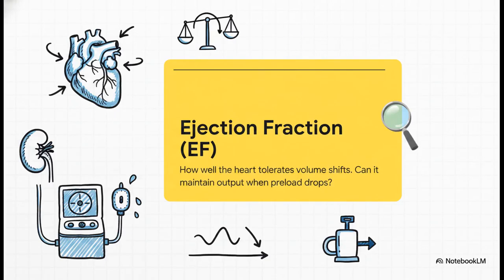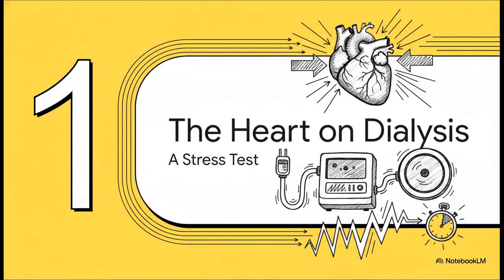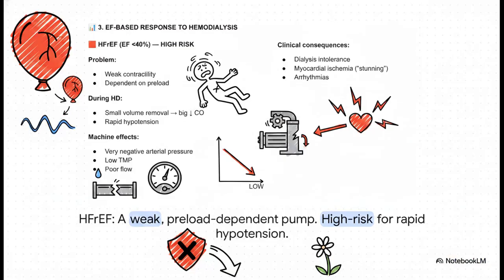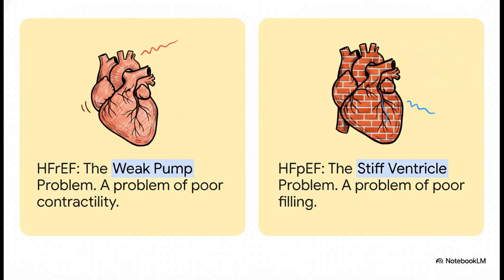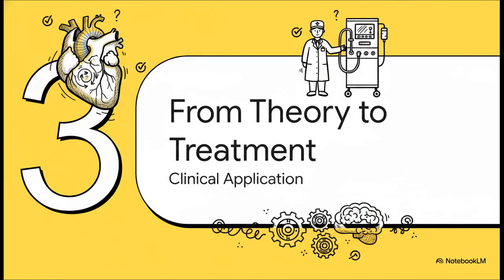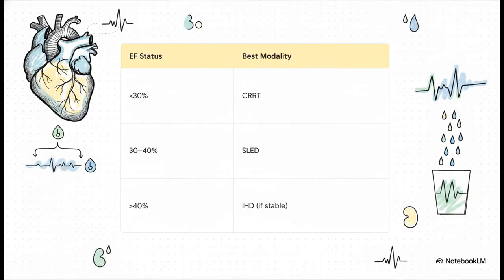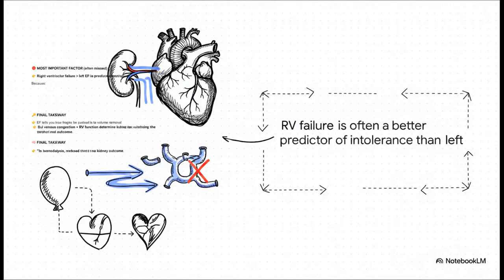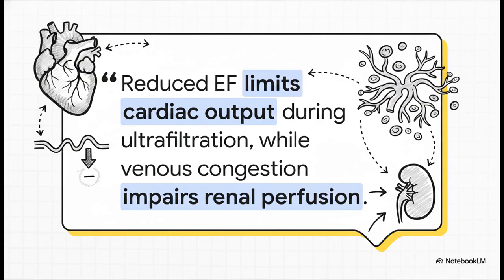EF & Dialysis Management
ABG (Arterial Blood Gas)